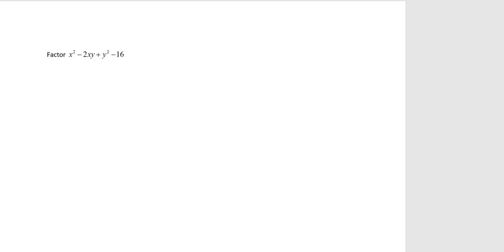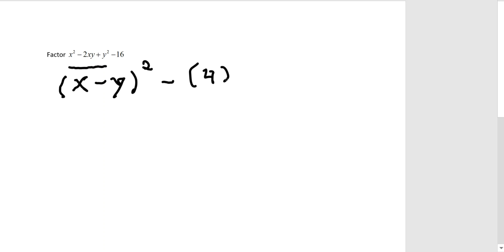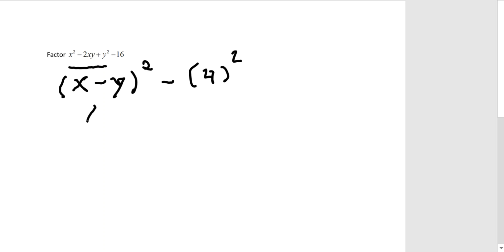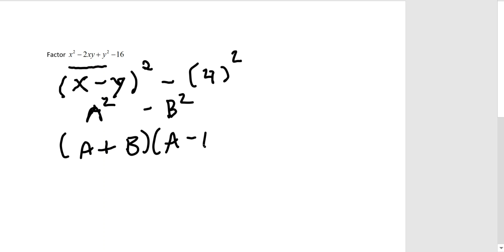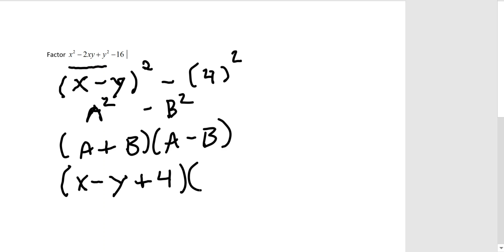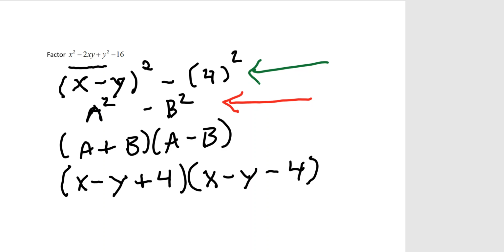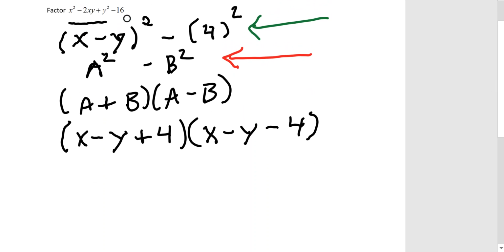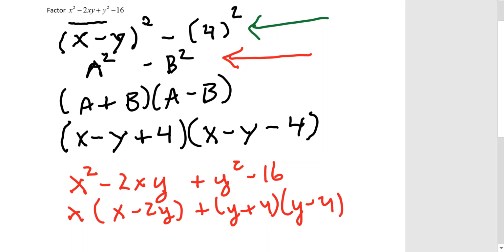Factoring Example Section 5.1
Difference of Squares with Perfect Trinomial Square factoring.